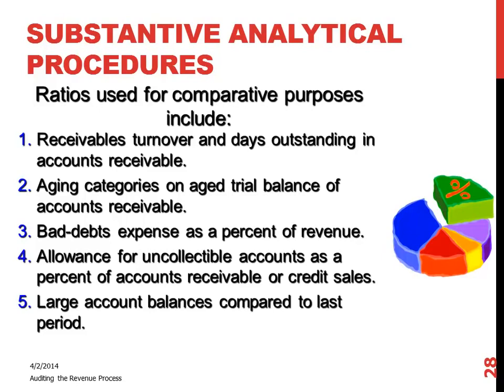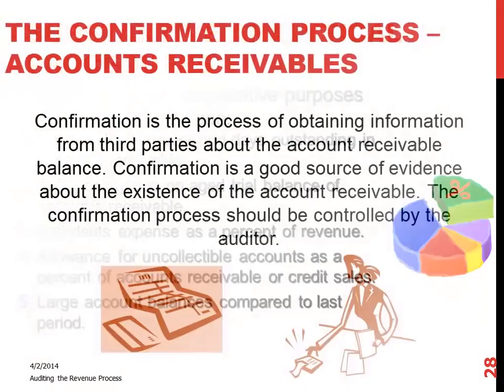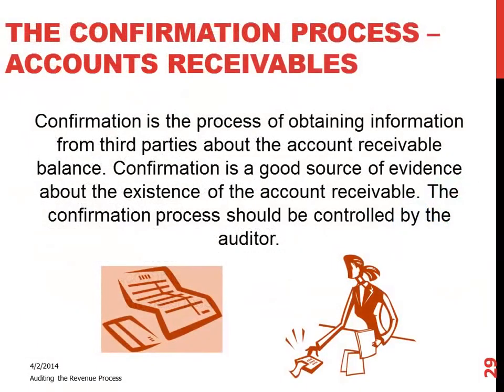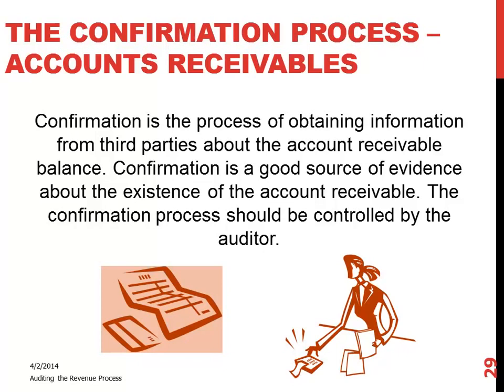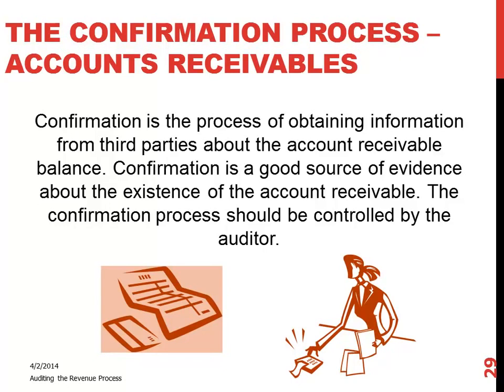Confirmation Process Accounts Receivables